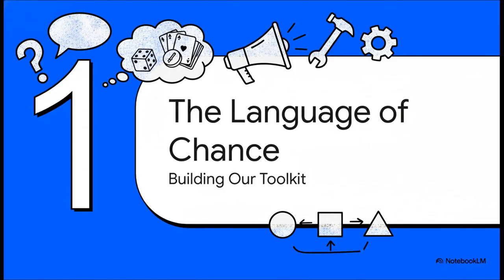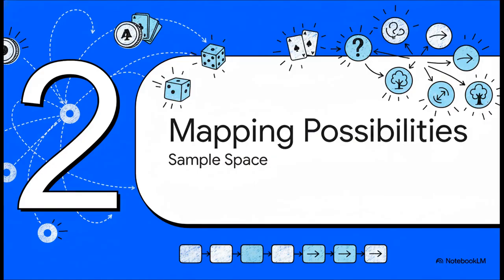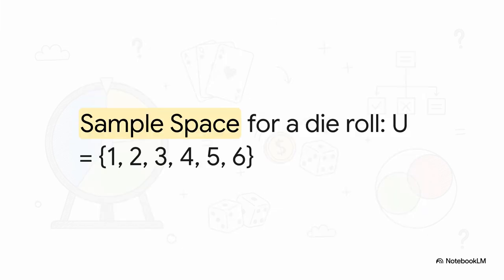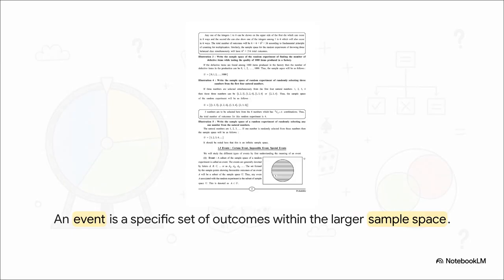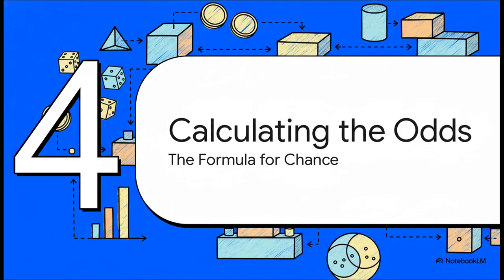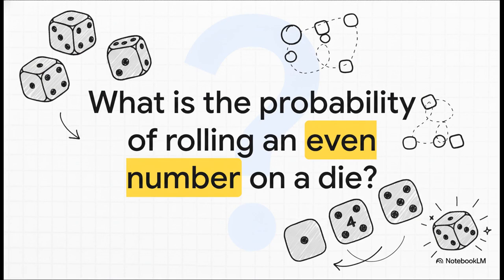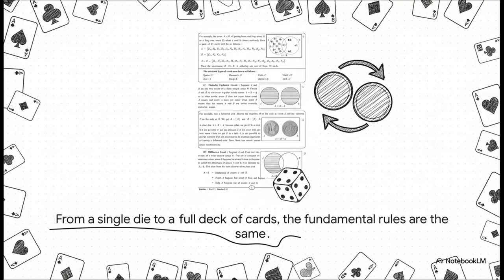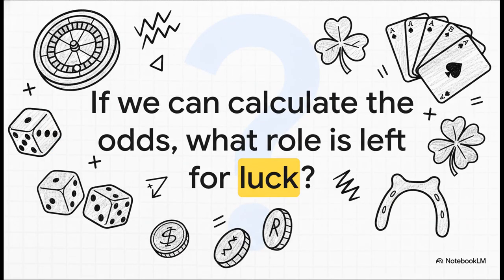Class 12 gseb Statistics Part 2 Chapter 1:Probability Revision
Welcome to the ultimate revision session for Class 12 Statistics Part 2, Chapter 1: Probability! 🎲
In this video, we simplify the toughest concepts of Probability for GSEB English Medium Commerce students. Whether you are struggling with finding the sample space or applying conditional probability formulas, this video covers it all with easy-to-understand examples.
📚 What we cover in this video:
✅ Basic terminology of Probability (Sample Space, Events)
✅ Mathematical Definition of Probability
✅ Addition & Multiplication Theorems
✅ Conditional Probability & Independent Events
✅ Important Textbook Illustrations & Exercises
✅ Board Exam "Most Likely" Questions
🎓 Class: 12th Commerce
📖 Board: GSEB (Gujarat Board)
Subject: Statistics (Part 2)
Chapter: 1 - Probability
• Quick revision for upcoming Board Exams.
• Tips to solve sums faster.
• Concept clarity in simple English.